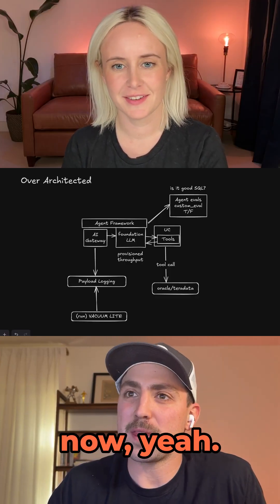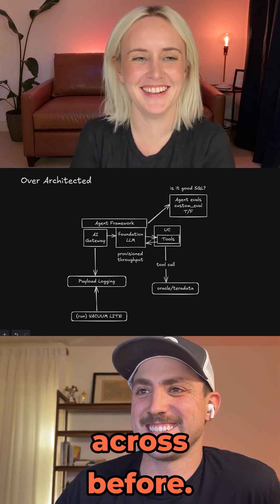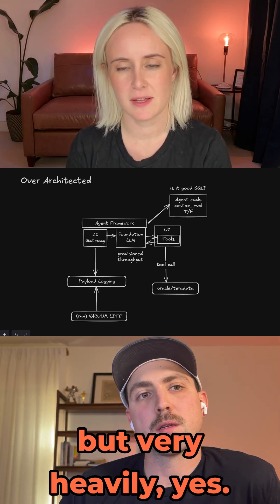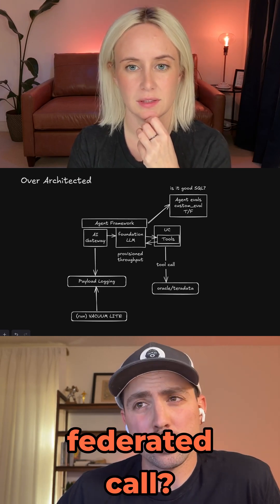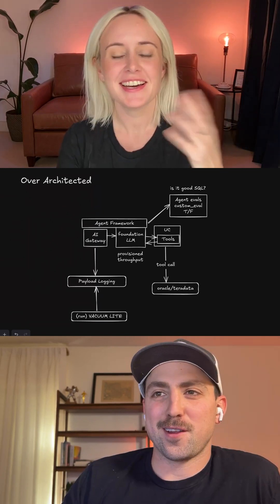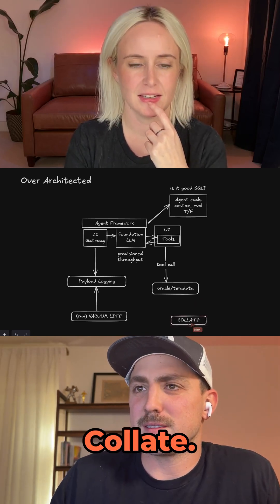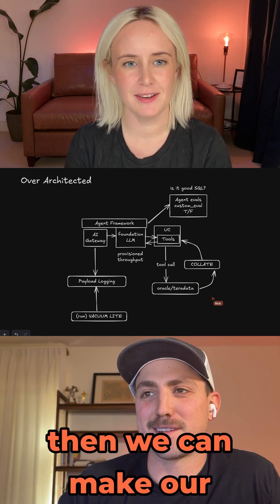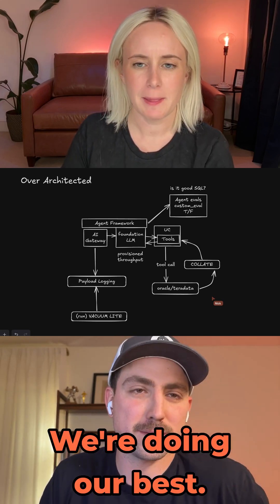How would you sort Ætheldred in the alphabet using Databricks?